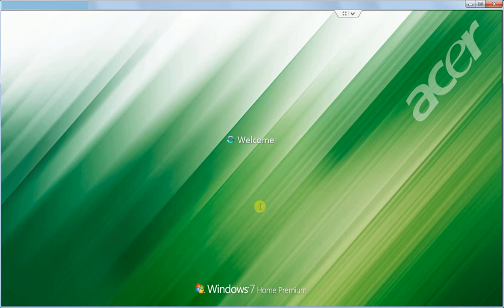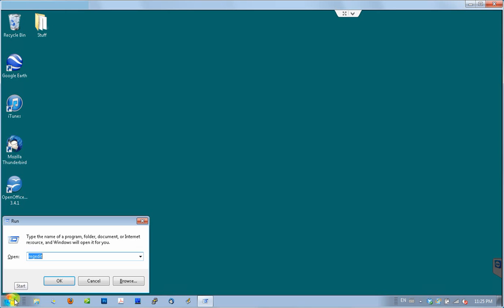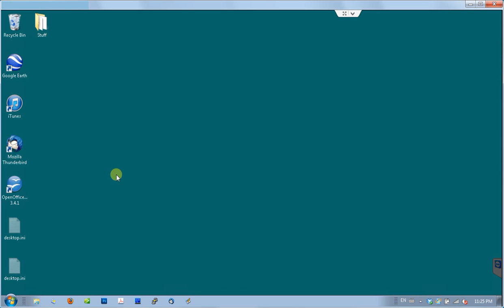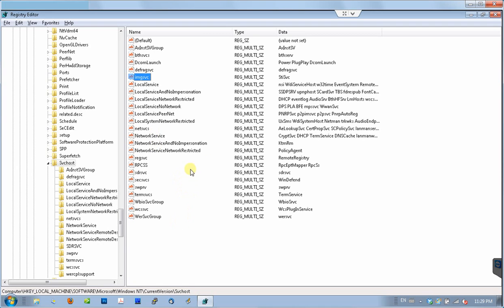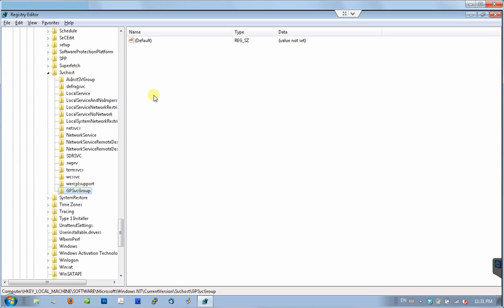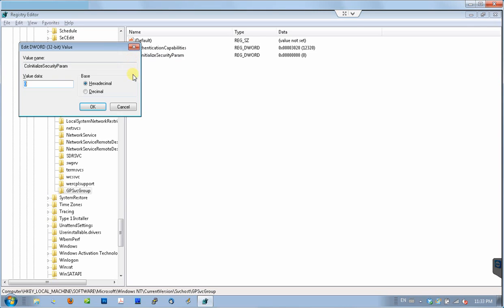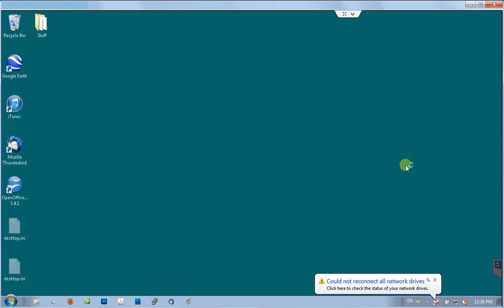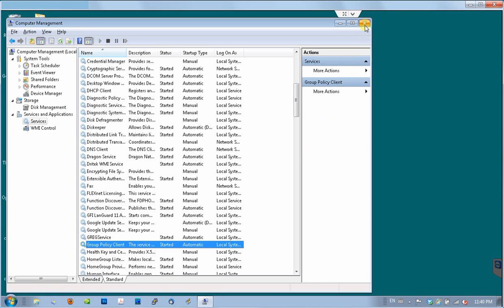Windows Cannot Connect To Group Policy Client Fix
Windows could not connect to the group policy client service.  This problem prevents standard users from logging into the system.  Only administrators can log in.  The problem appears after computer crashes during reboot sequence initiated by Windows Update.
Group Policy Client service appears as not started, all controls are grayed-out.
System Event Log shows EventID 7000 The Group Policy Client service failed to start due to the following error: The service did not respond to the start or control request in a timely fashion. EventID 7009 A timeout was reached (30000 milliseconds) while waiting for the Group Policy Client service to connect.